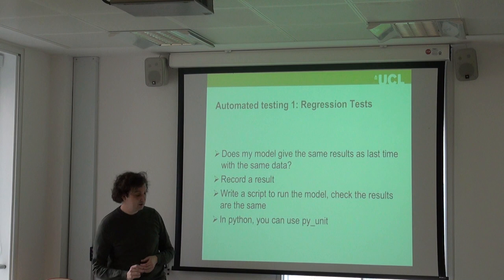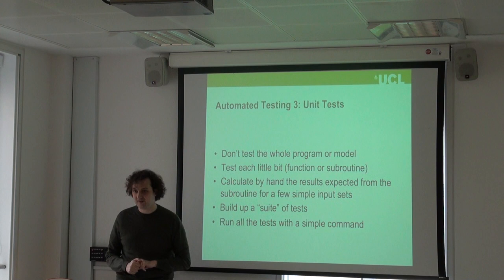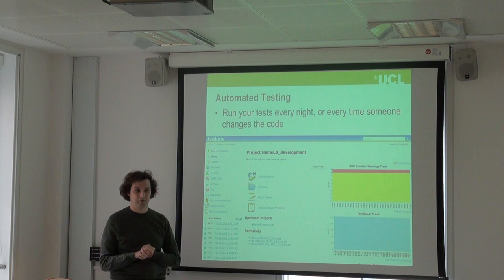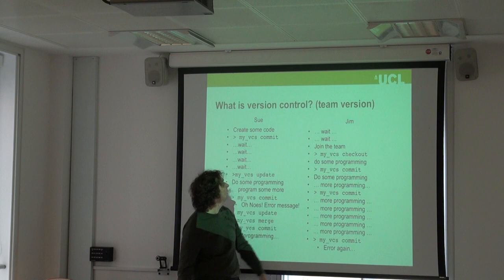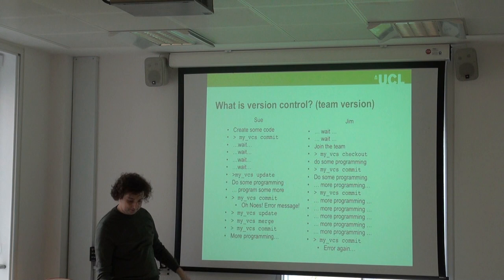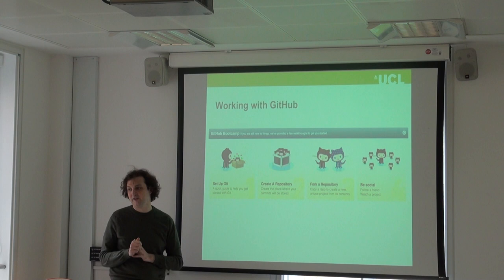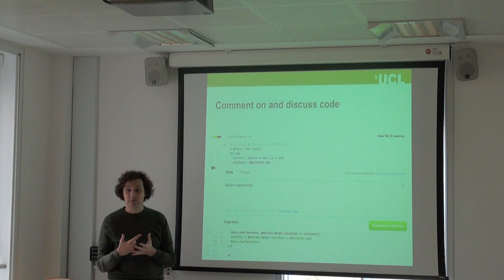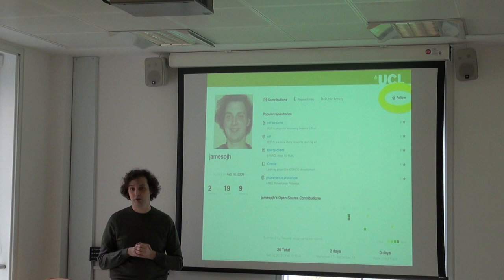UCL-Energy lunch seminar: James Hetherington, UCL Research Software Development Team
Held at UCL Energy Institute, Thursday 28 February 2013

Software is an increasingly important component of research. A growing proportion of researchers carry out their research through the medium of computer code, whether in traditional programming languages, or in domain specific languages used by modelling platforms. Such research often suffers through the lack of software development best practice within research teams. While postdocs and PhD students do not have the time, and are not incentivised, to produce high-quality software usable by other researchers and sustainable beyond the lifetime of a project, generic contract software developers are not equipped to understand the academic context of the research. In order to address this problem, UCL, under the leadership of the Vice-Provost for research, has established a Research Software Development Team, staffed by experts combining professional software development expertise with experience as academic researchers. Based within Information Services Division's new Research IT Services department, the team will work with research groups across college to further UCL's efforts in computationally-based research. In this seminar, Dr James Hetherington, leader of the new team, will explain the role of the new team and how its services can be accessed, and present some basic software development practices which researchers can adopt to enhance research efficiency, reliability, and impact.

Bio:

Dr James Hetherington is leader of UCL's research software development team. He has over thirteen years' experience as a research programmer, both academic and industrial, in diverse fields including physics (at Cambridge and CERN), physiology (UCL CoMPLEx and CCS), engineering (The MathWorks, makers of MATLAB) and environmental sciences (AMEE, an environmental impact modelling startup). As senior scientific innovator at AMEE, he proposed and led development and release of AMEE Discover, an executable search engine for models of environmental impact, winner of Popular Science magazine's "Best of What's New" award in 2010.